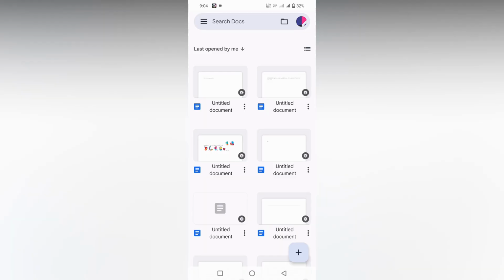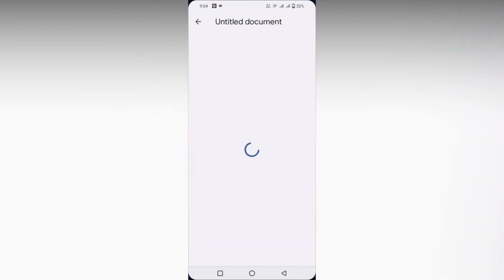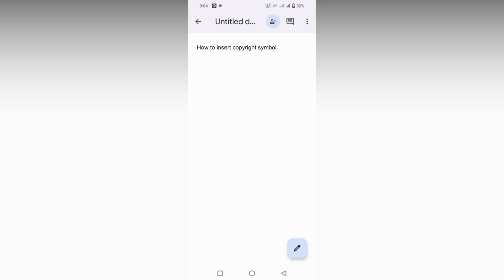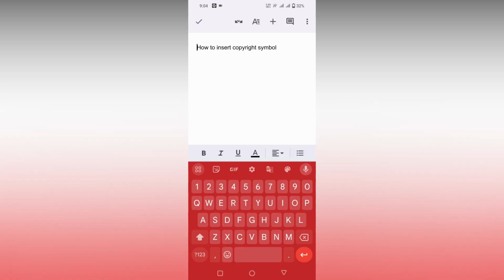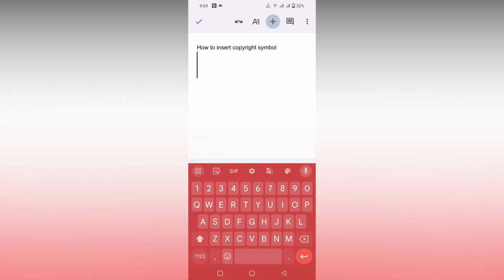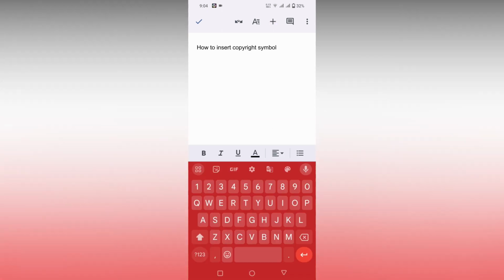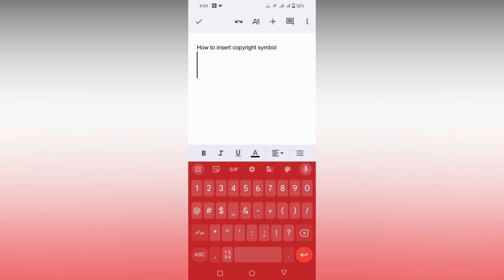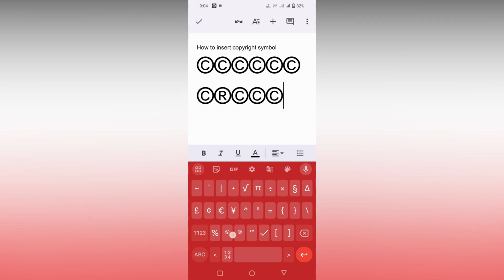How to insert copyright symbol in Google docs mobile | how to add copyright sign in docs mobile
How to insert copyright symbol in Google docs mobile | how to add copyright sign in google docs mobile